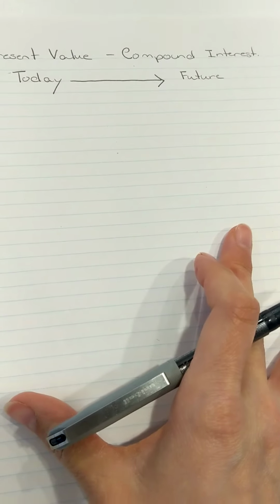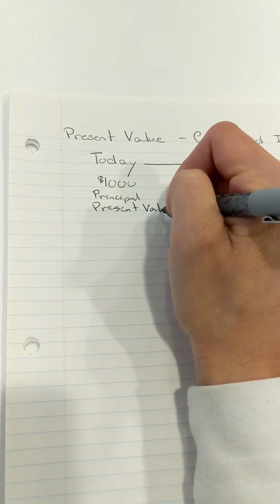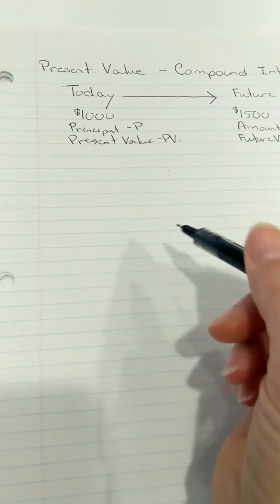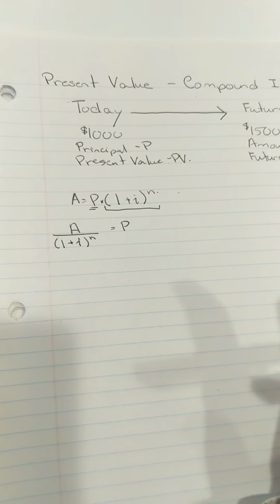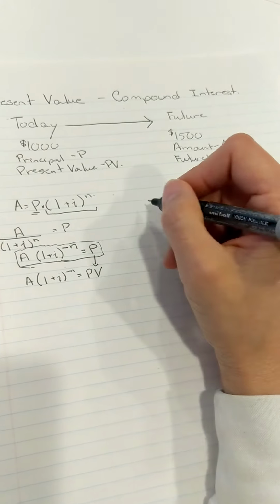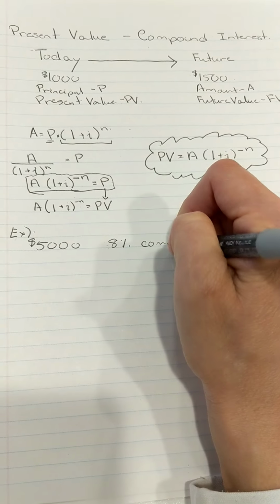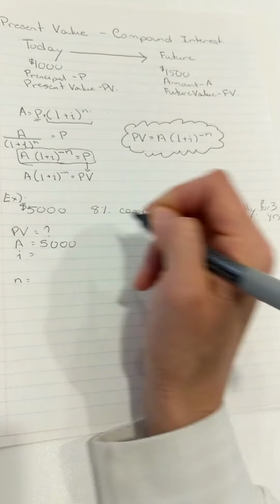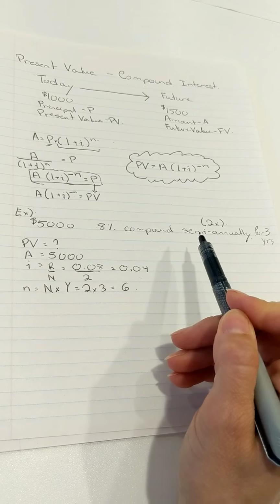Belvedere Present Value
Calculate present value